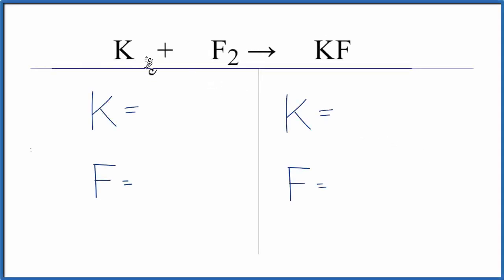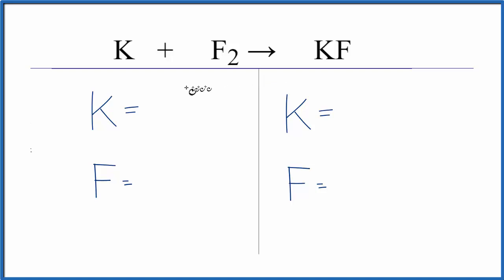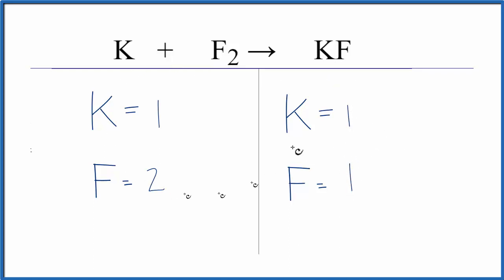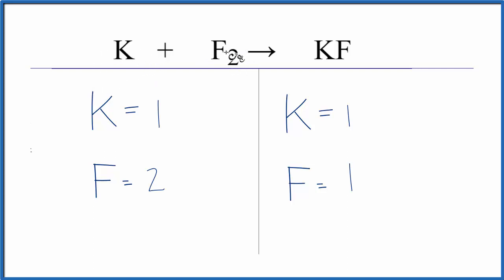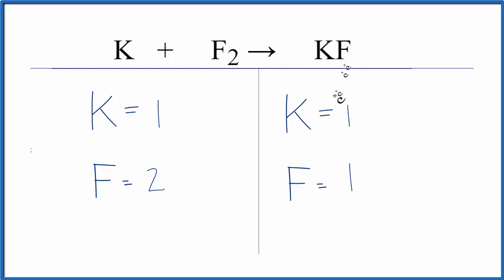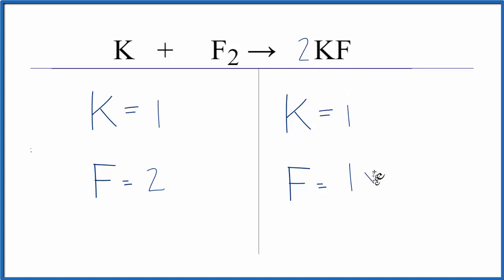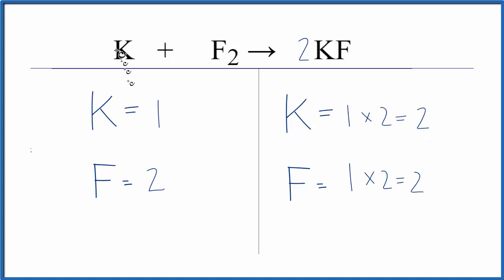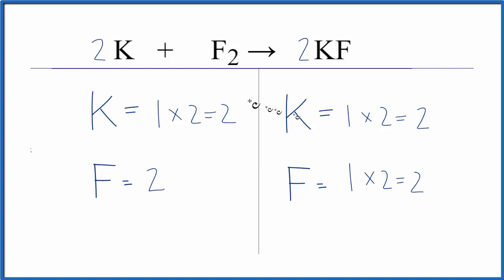How to Balance K + F2 = KF (Potassium + Fluorine gas)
In this video we'll balance the equation K + F2 = KF and provide the correct coefficients for each compound.

To balance K + F2 = KF you'll need to be sure to count all of atoms on each side of the chemical equation.

Once you know how many of each type of atom you can only change the coefficients (the numbers in front of atoms or compounds) to balance the equation for Potassium + Fluorine gas.